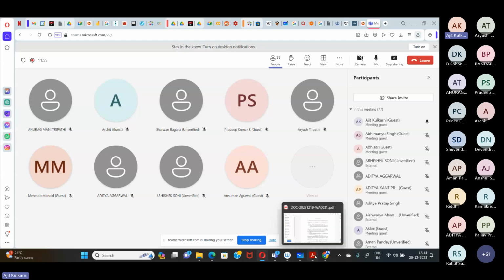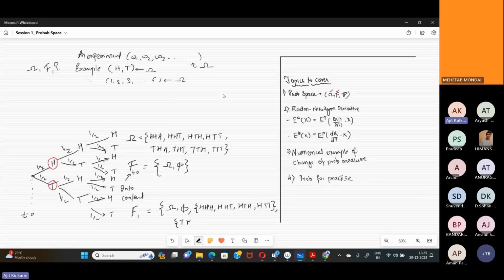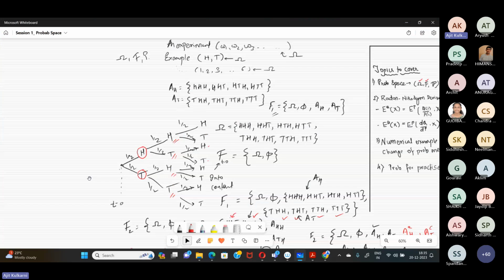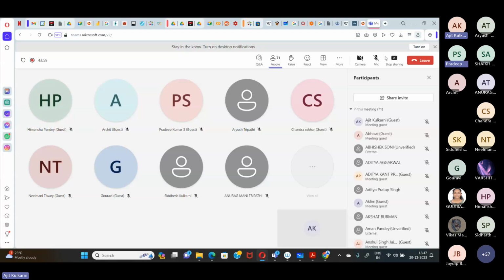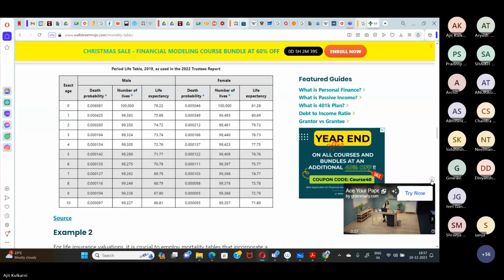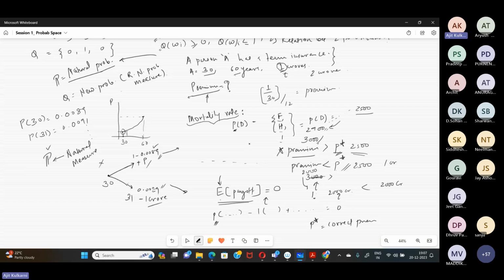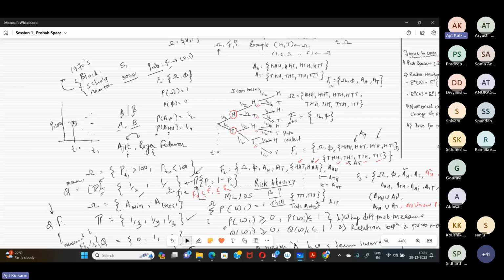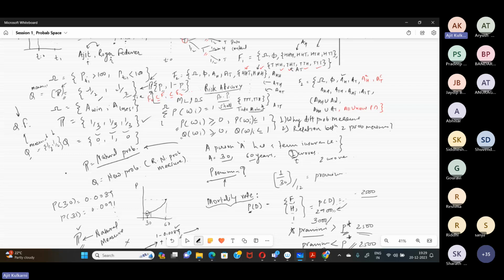Session 1: Quantitative Finance 101 by Ajit Kulkarni || FEBS, IIT BHUBANESWAR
An extraordinary learning journey with Mr. Ajit Kulkarni, an esteemed industry expert, Quant Risk Management Associate, and the faculty for the FEBS Quant Finance 101 Bootcamp.